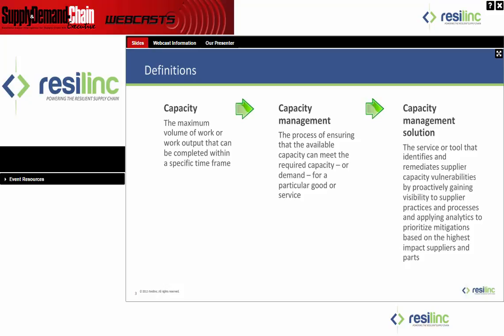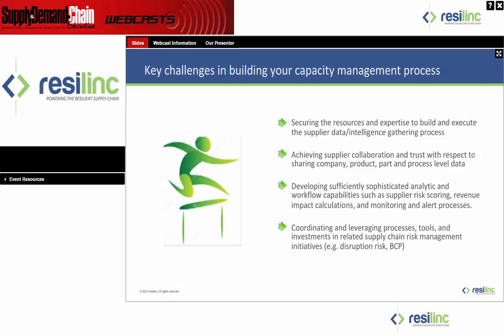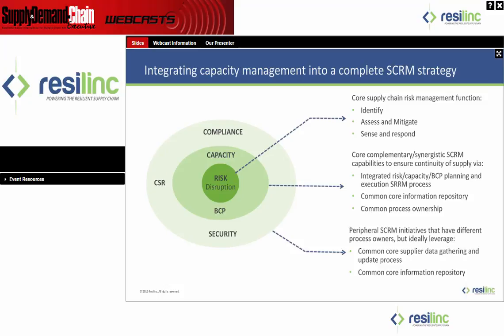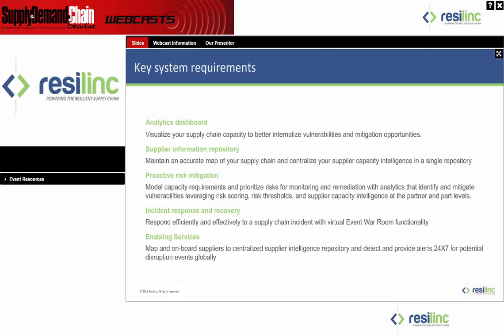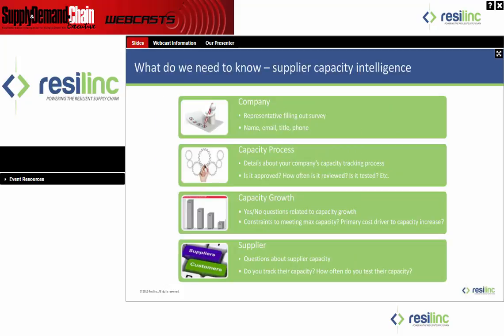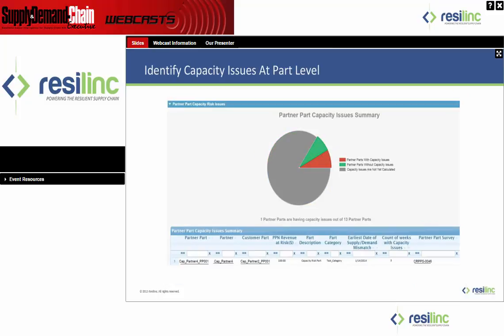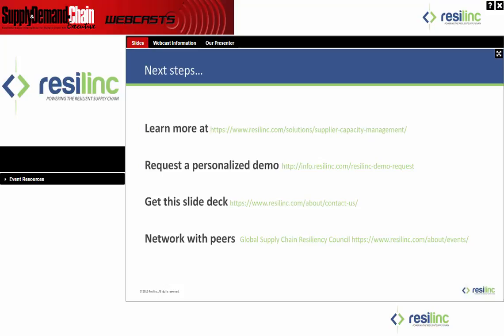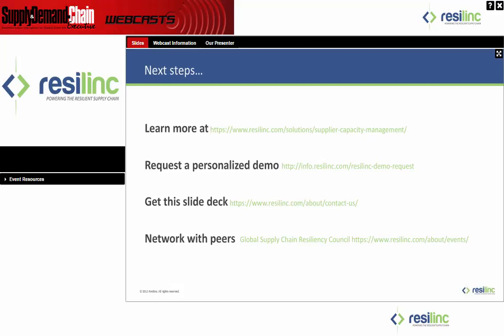Managing Supplier Capacity Management Proactively